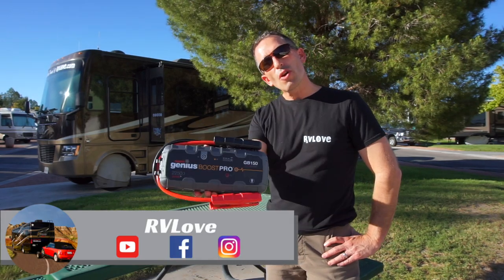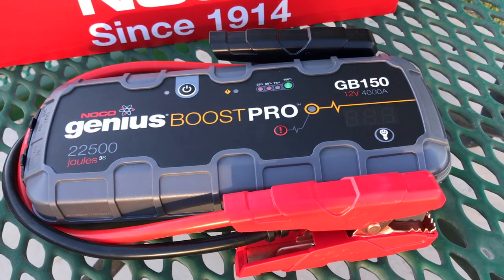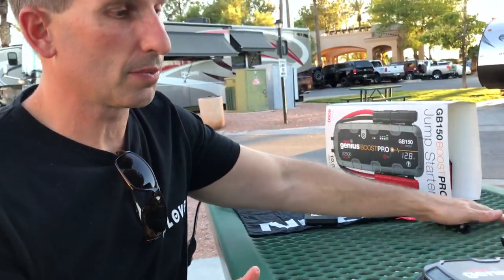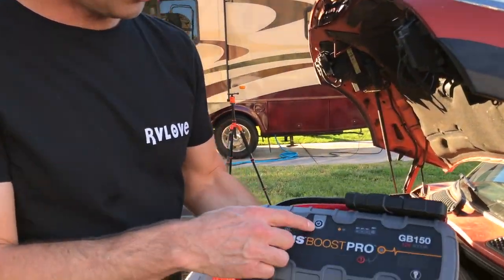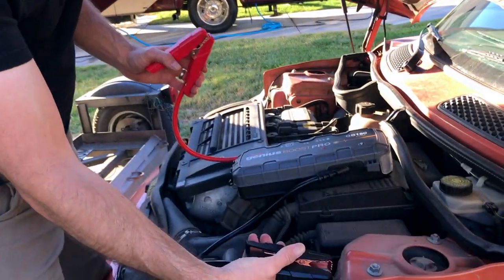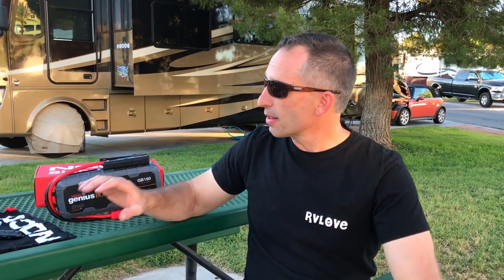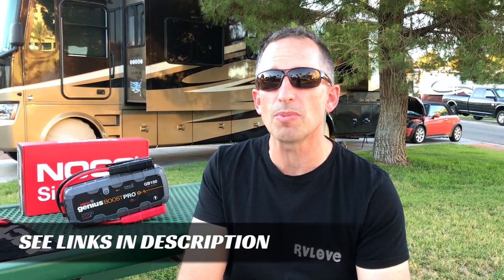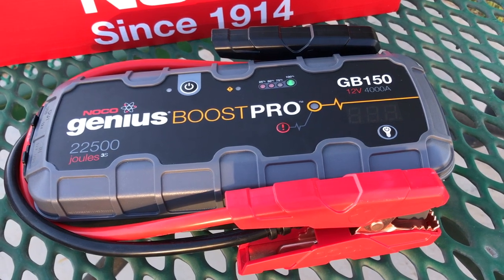NOCO GB150 Genius Boost Pro Jump Starter | Product Review | Portable Lithium Jump Starter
NOCO GB150 Genius Boost Pro Jump Starter | Product Review | Portable Lithium 4000Amp Jump Starter for Vehicles by Marc Bennett of RVLove.com

PRODUCT LINKS
NOCO GB150 4000Amp (shown in video)
NOCO GB40 1000Amp (mentioned in video)

PRODUCT OVERVIEW
Compact, yet powerful lithium jump starter rated at 4,000 Amps (22,500 Joules) with spark-proof technology and reverse polarity protection - up to 80 jump starts on a single charge. Enjoy portable 12-volt power from anywhere for tire pumps, inverters, lights and more; plus rapid recharging in just over 3 hours. Features an ultra-bright 500 lumen LED flashlight with 7 light modes, including SOS and Emergency Strobe - a handy safety feature. Recharge your personal devices on the go, like smartphones, tablets, e-watches and more - up to 12 smartphone recharges. Designed for both gas and diesel engines up to 10+ Liters for cars, trucks, boats, commercial vehicles, equipment and more. Weighs 7.5 pounds, Dimensions 7 x 12.3 x 2.7 inches.

Thanks for tuning in to Road Gear Reviews! Gear Up For Your Adventures.

We are a group of full time RV travelers with over 15 combined years of experience. We all have different travel styles and setups, from a vintage travel trailer, fifth wheels, and a Class A motorcoach with a tow vehicle. Our wide range of experiences and backgrounds allows us to bring you a diverse range of travel product reviews and trials from our lives on the road.

Let us know what products you'd like to learn more about in the comments below!